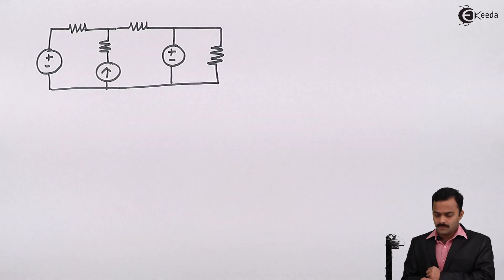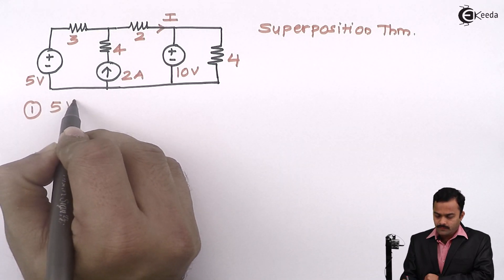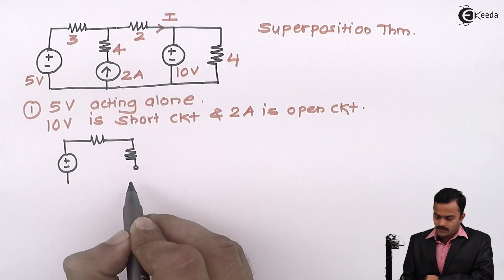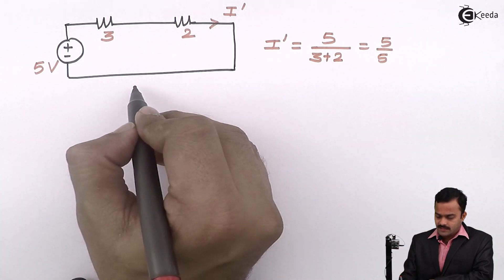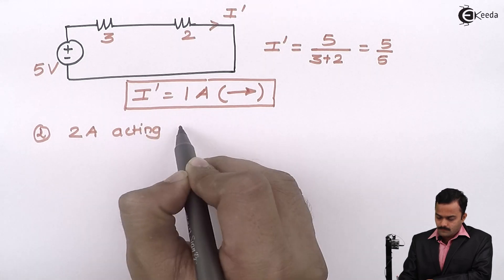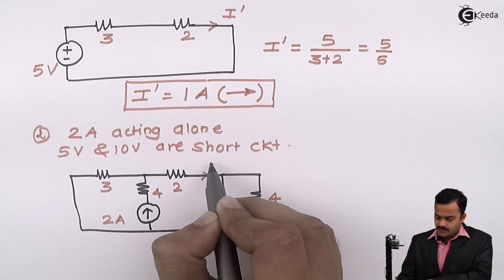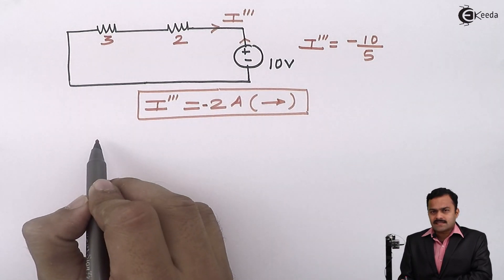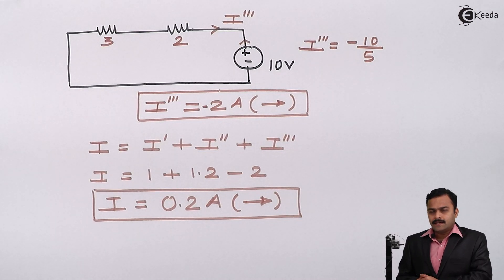Superposition Theorem : Problem 3 - DC Circuits - Basic Electrical Engineering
Video Name - Superposition Theorem : Problem 3

Watch the video lecture on the Topic Superposition Theorem : Problem 3 of Subject Basic Electrical Engineering by Professor Hemant Jadhav. Watch the Complete lecture on Engineering Academics with Ekeeda.

Happy Learning.